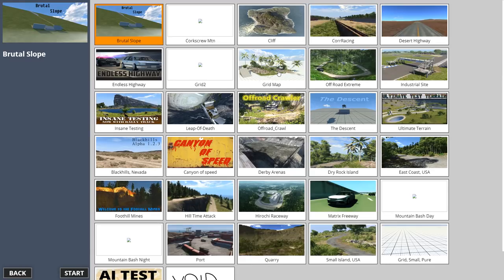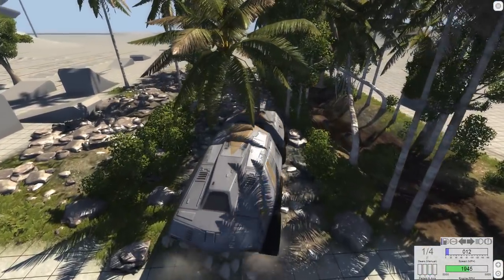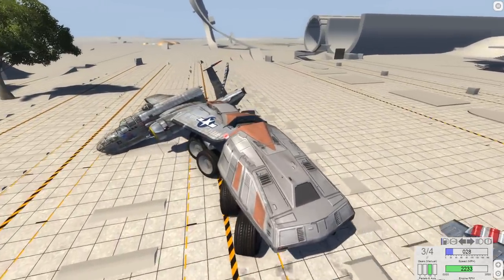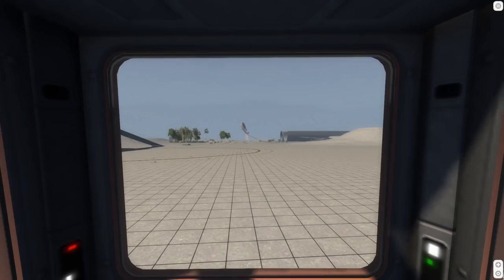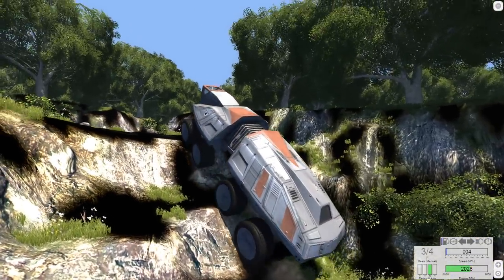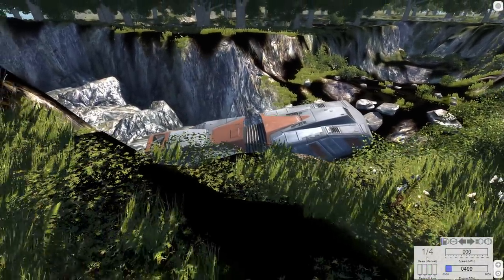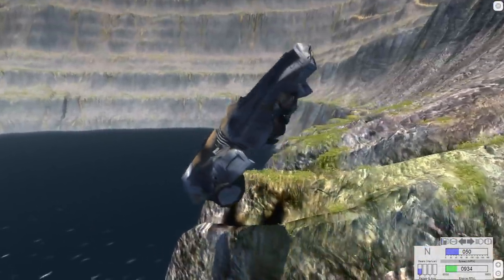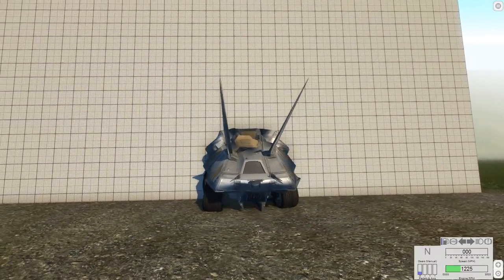AT TE Remastered - BeamNG.drive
Strongest wheeled vehicle yet! And it's also the fastest wheeled vehicle.